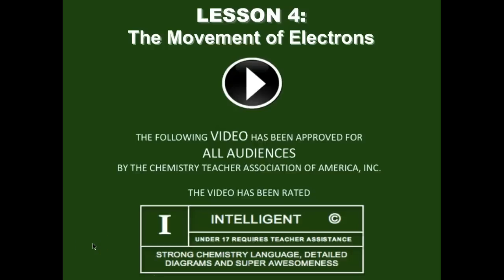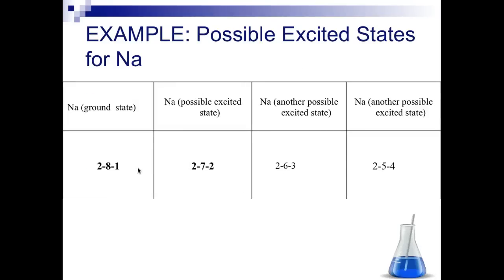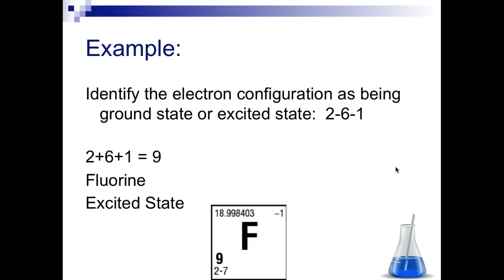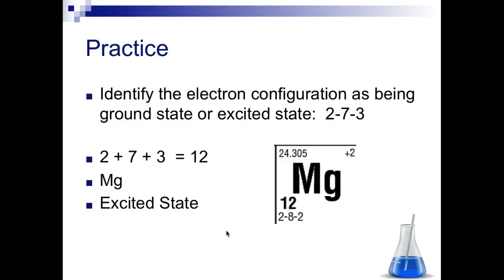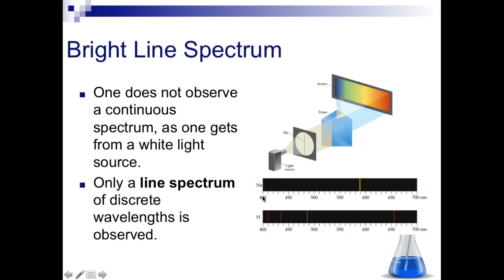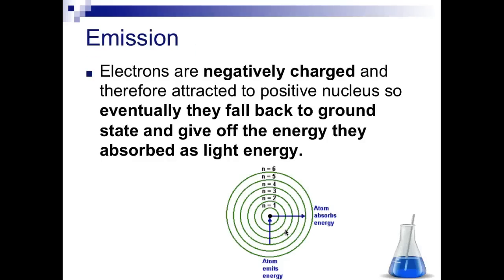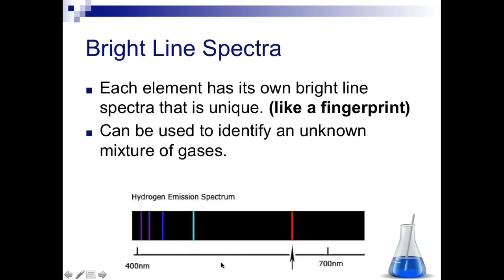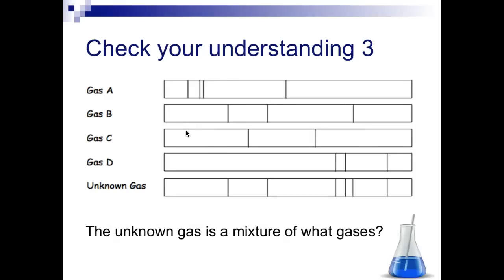Unit 05: Lesson 4